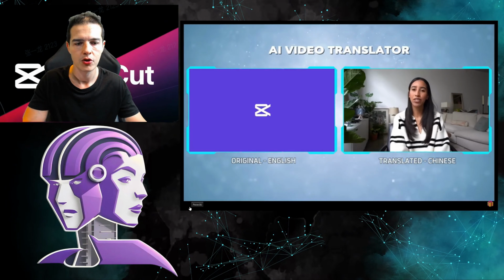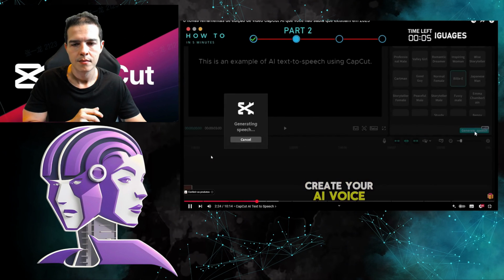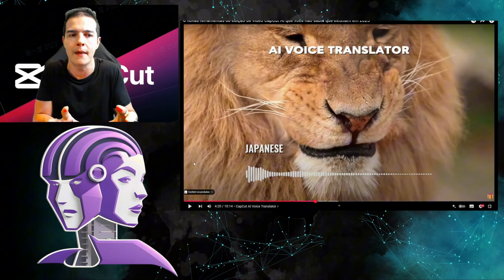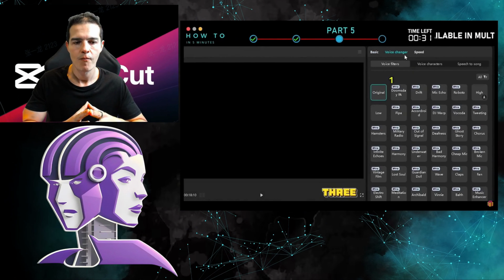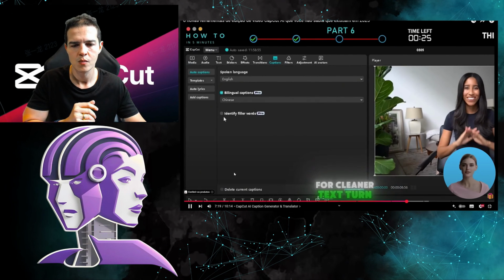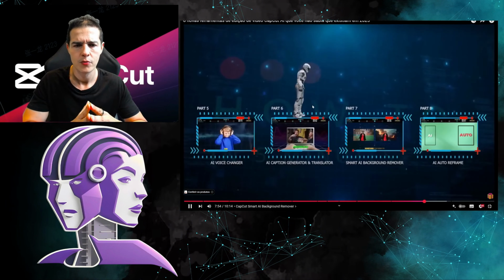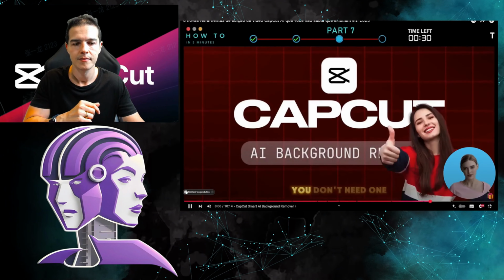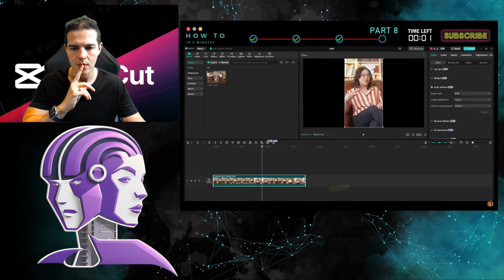8 NEW AI-POWERED VIDEO EDITING TOOLS IN CAPCUT YOU DIDN’T KNOW EXISTED IN 2025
8 NEW AI-POWERED VIDEO EDITING TOOLS IN CAPCUT YOU DIDN’T KNOW EXISTED IN 2025 - AI MASTER IMAGE PROMPTS (over 4.000)

Topic:
8 SECRET AI TOOLS IN CAPCUT YOU MUST KNOW IN 2025​
DISCOVER 8 AI TOOLS IN CAPCUT THAT WILL REVOLUTIONIZE YOUR EDITING IN 2025​
YOU WON'T BELIEVE THESE 8 AI TOOLS IN CAPCUT IN 2025